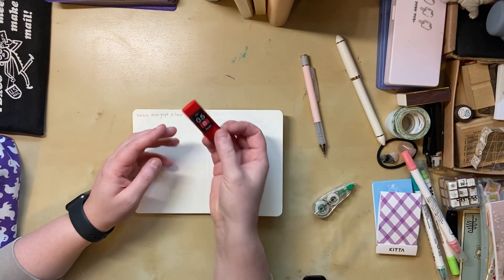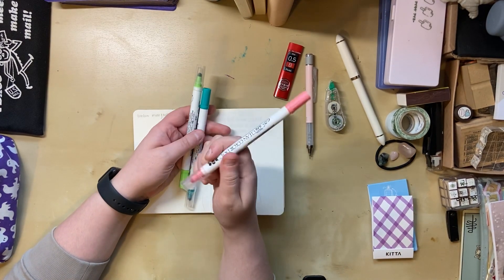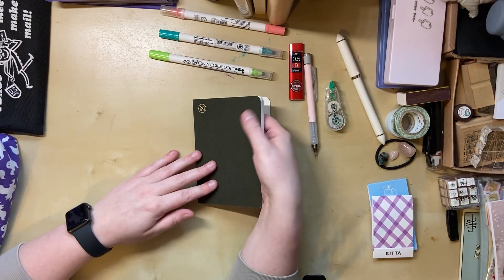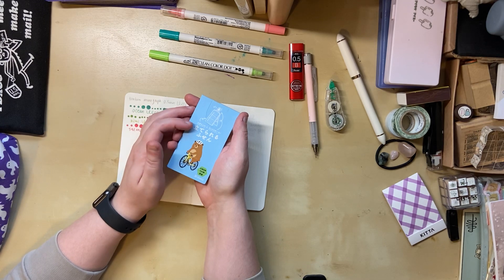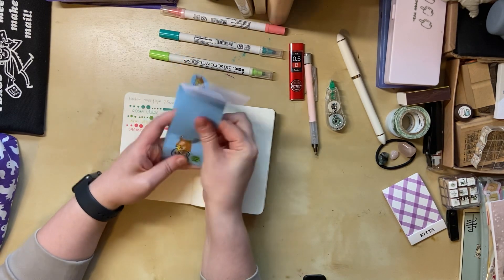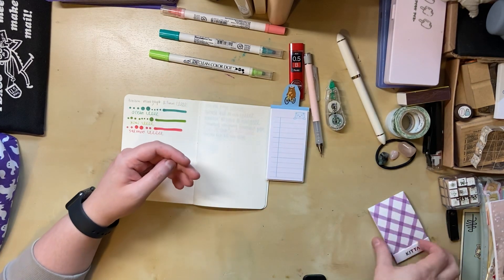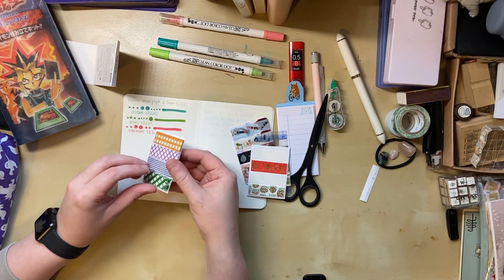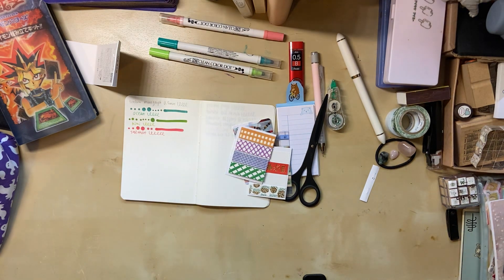Kinokuniya Beaverton Mini Haul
I realize now that I should have zoomed in before filming. I’m still learning!